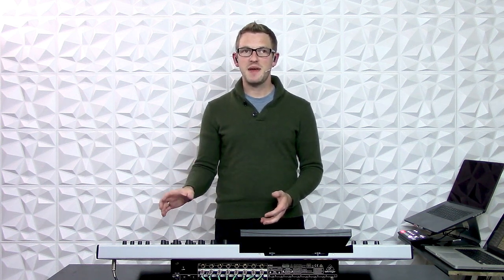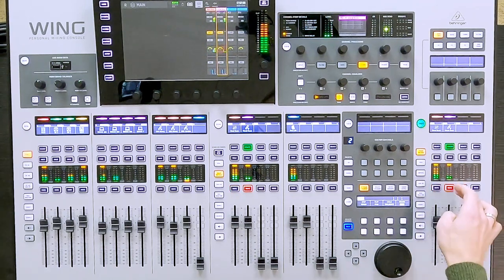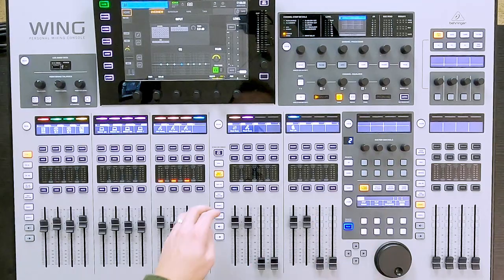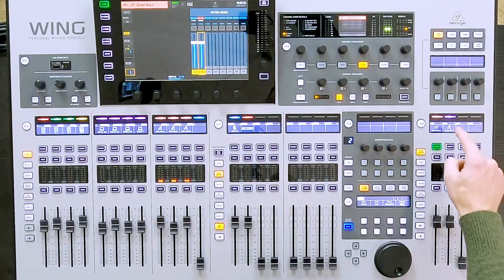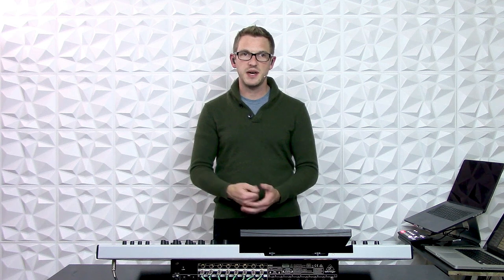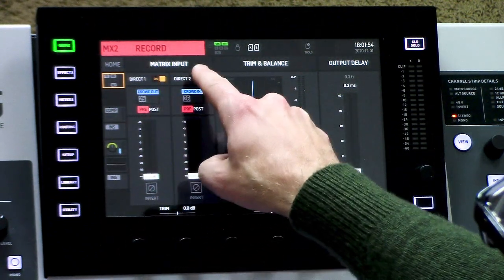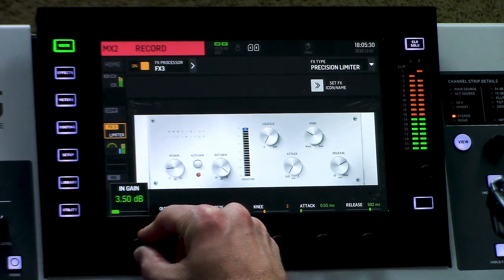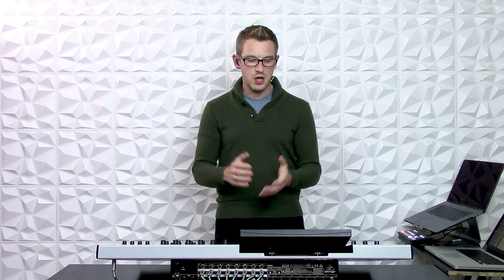Behringer Wing 205 - Matrix Processing Tutorial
Behringer Wing Video 205 - Matrix Processing Tutorial

The fith of the Behringer Wing 200 level tutorial videos. This video is the Behringer Wing Matrix Processing Tutorial. I will go over taking the 4 main busses of the Wing and taking them to a Matrix for sending to your PA or even setting up a recording buss. Make sure to check out for more information on the Behringer sound board lineup!

Video Chapters:
00:00  Intro
01:00  Main Buss to Matrix Feed Setup
02:12  Mixbus to Matrix Feed Setup
02:24  Example: Setting up a Recording Feed Matrix
03:29  New Feature Matrix Input
04:04  Adding Crowd Mics to Recording Feed using Matrix Input
05:23  Inserting Precision Limiter for Proper Loudness LUFS
06:50  Outro